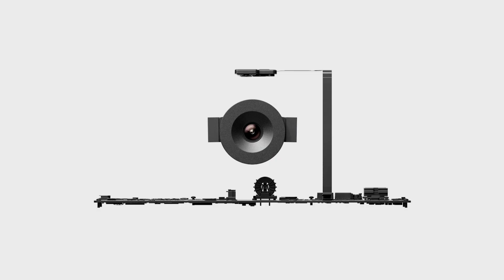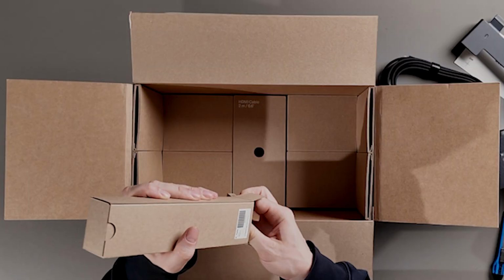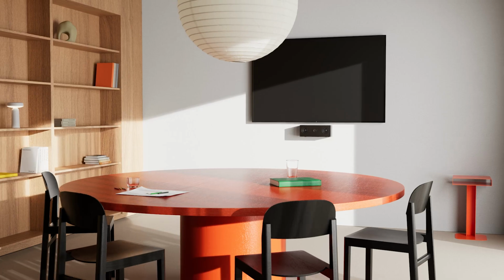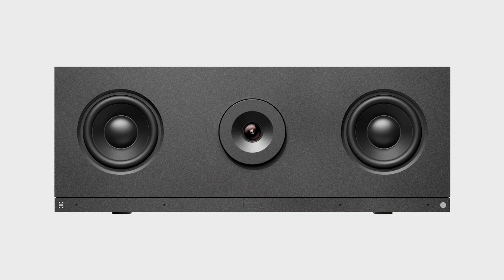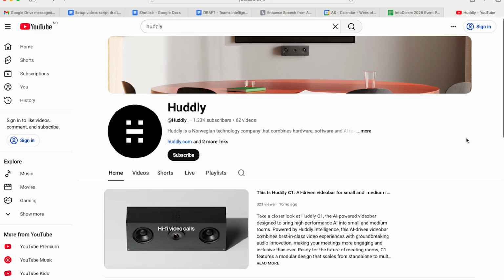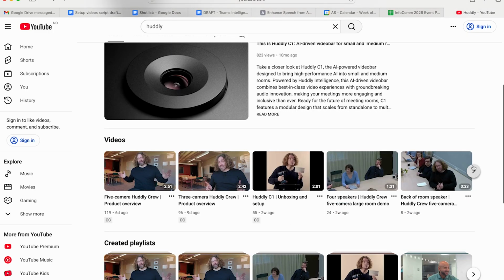Huddly C1 | Product overview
If you think the C1 is just a videobar, think again! Here's everything you need to know about this modular AV powerhouse: what's in the kit, how to set it up, and how its on-device AI drives both audio and video. All in just three minutes!